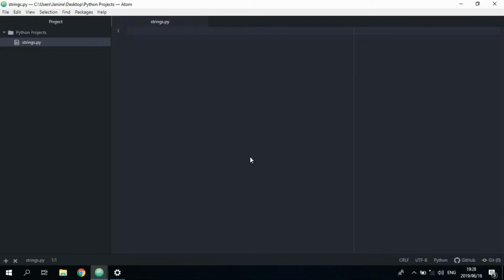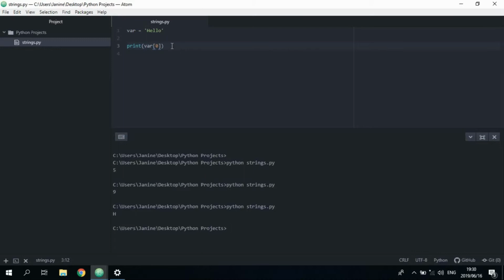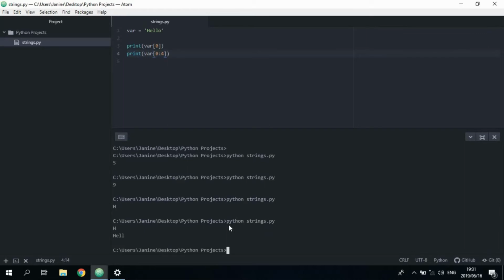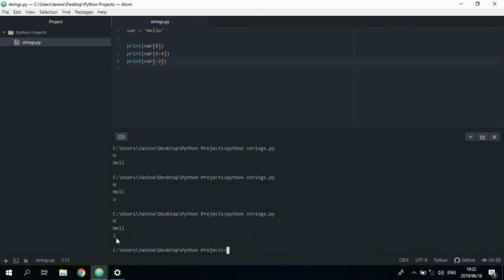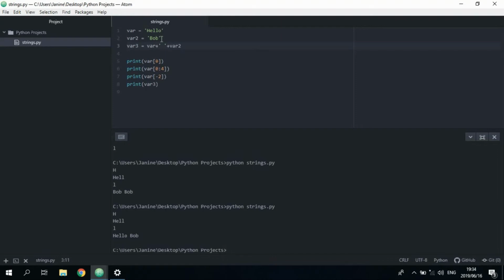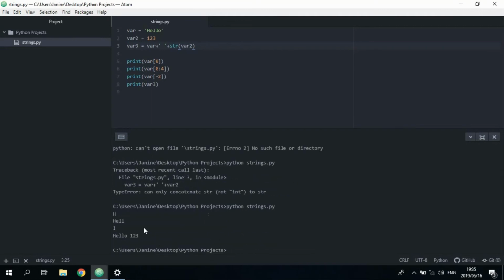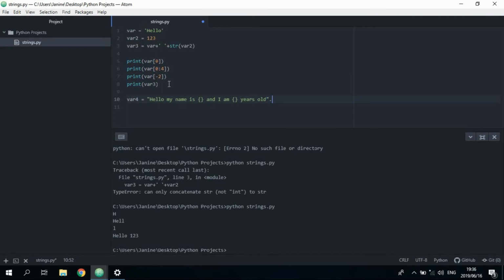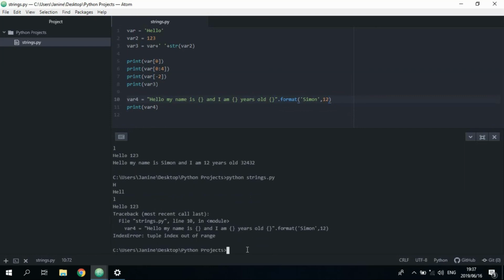Beginner Python Tutorial - Strings - #2